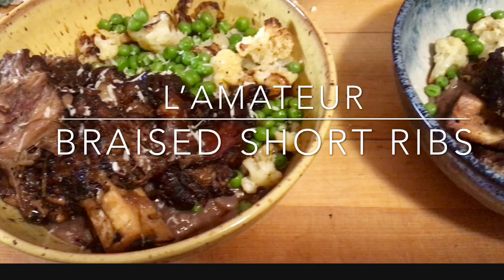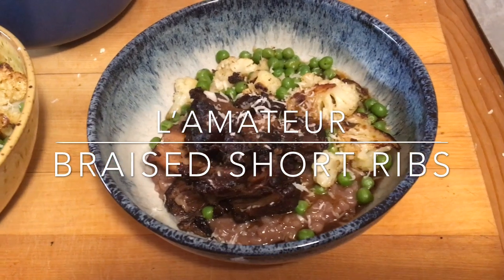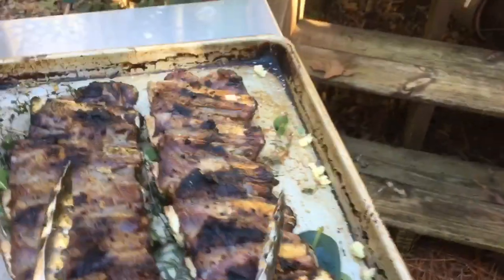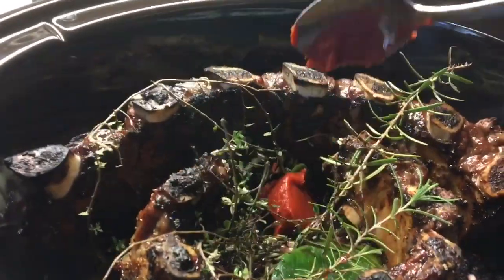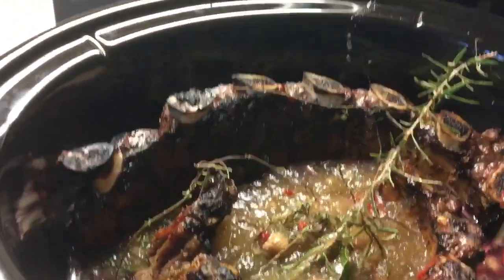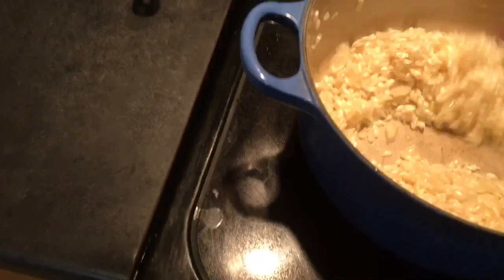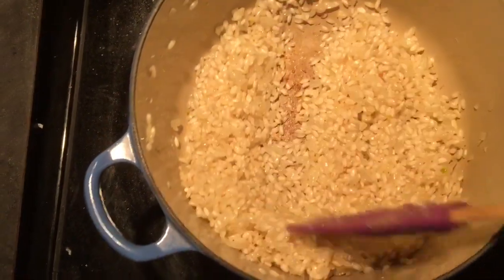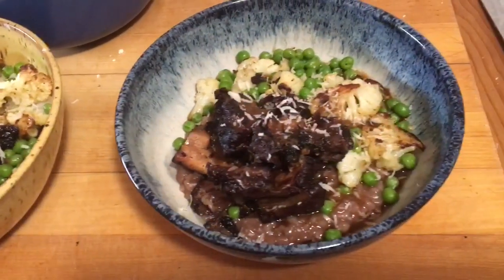🤒 Head-cold weekend BRAISED BEEF RIBS with Risotto and Roasted Cauliflower video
Thanks for tuning into my BRAISED BEEF RIBS with Risotto and Roasted Cauliflower video - I have a head-cold 🤒 and am too unwell to show myself on camera this weekend, so I'm posting a food video I filmed earlier in the week. I am grateful for your time and any comments you’re inspired to leave. xoxo

Products Required:
RIBS:
^ 2 racks Beef short ribs
^ Rub the garlic and salt into the ribs and place,  uncovered, in the refrigerator overnight.
^ minced garlic, 2 cloves
^ approximately 3 T kosher salt

GRILL STEP:
^ Place fresh herbs on a sheetpan next to the grill
^ Place ribs on the hot grill and caramelize over medium/low heat, closing the grill if you're using wood chips for additional flavor. We used cherry.

SLOW COOKER STEP:
^ Add into the slow cooker:
^ beef ribs from step one (you could also caramelize the ribs in a heavy pan on the  stovetop or under the broiler
^ fresh herbs (I used fresh thyme, rosemary, bay leaf, and marjoram)
^ 1-2 cups red wine
^ 4 - 6 cups stock of your choice
^ aromatics: 1 T roasted whole peppercorns, 1 T tomato paste, 1 T fish sauce, 1 T soy sauce, 1/2 T Worcestershire sauce

Camera Used: iPhone 6s
Lights Used: natural light from south-facing window
Video Software: iMovie on my iPad

SKINCARE:
CUROLOGY - I’m thrilled with my Curology subscription. to try a free bottle (pay only $6 for shipping).
My summer formula (when I can tolerate a higher dose of Tretinoin)
0.07% Tretinoin, 5% Azelaic Acid, and 4% Niacinamide
My winter formula (when my skin is drier from central heat, and I have to back-off on the Tretinoin)
0.035% Tretinoin, 5% Azelaic Acid, and 4% Niacinamide

Facts about me:
Age: just over 50
Skin Type: Normal/Combo - eczema prone, some hormonal acne, discoloration, and other signs of aging.
Skin Tone: Neutral

Closest Foundation Shade Matches:
Tom Ford Traceless Stick Foundation in 1.5 CREAM
Chanel Perfection Lumiere Velvet - 20 BEIGE
Clinique Even Better SPF15 - 40 CREAM CHAMOIS
Estee Lauder Perfectionist Youth-Infusing Makeup Broad Spectrum SPF 25 in 2W1 DAWN
Estee Lauder Double Wear Stay-in-Place in 1N2 ECRU
Estee Lauder Double Wear Light (discontinued, pre-2019 formula) in 2.0 LIGHT
Your Skin But Better CC+ Cream with SPF 50+ in LIGHT

I do not accept payment and am not sponsored to make any of the videos on this channel. My opinions reflected in these videos are 100% my own.